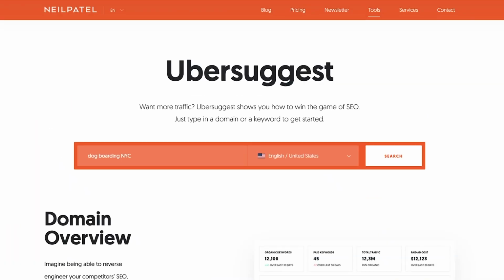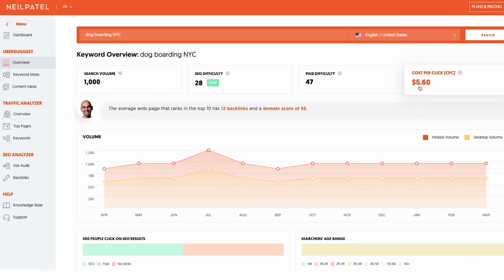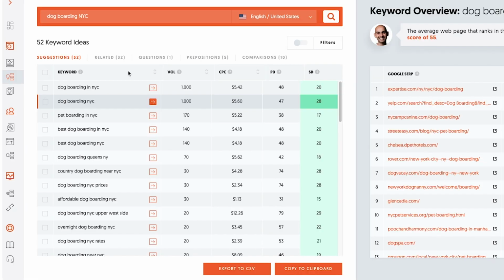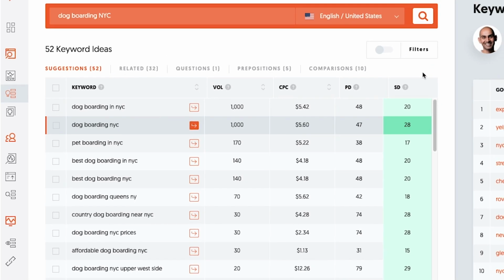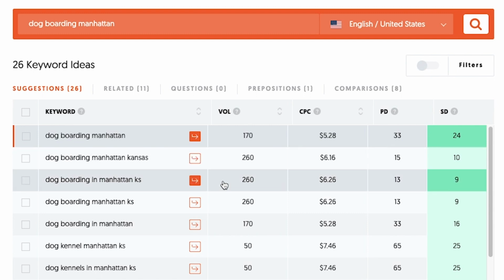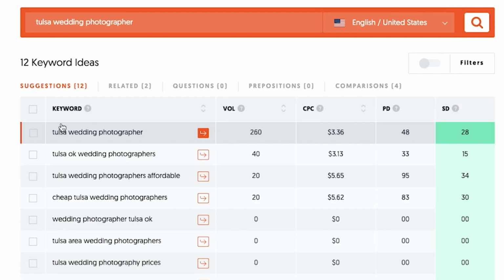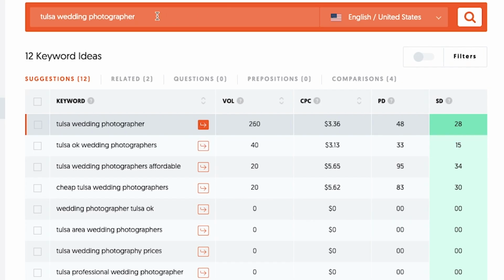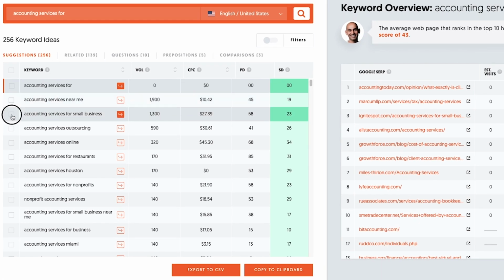How to Do Keyword Research For FREE: A Full Ubersuggest Tutorial!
How can you make sure that the keywords you’re focusing on are going to get you higher Google rankings? You need to do a little bit of research upfront if you wanna get the benefits that SEO has to offer.

UPDATE: You are now only allowed to make 3 free searches per day.

Do you want to know how to do keyword research? Luckily, I have the ultimate tool for you when it comes to researching those keywords. And did I mention it’s FREE? Yes! I will also show you a step by step on how to use it effectively to find the right keywords for your business.